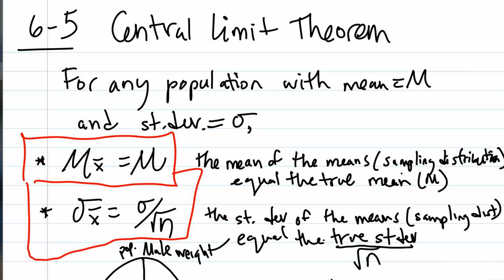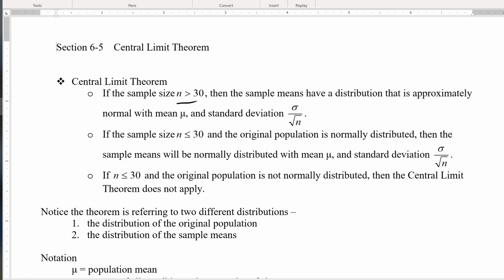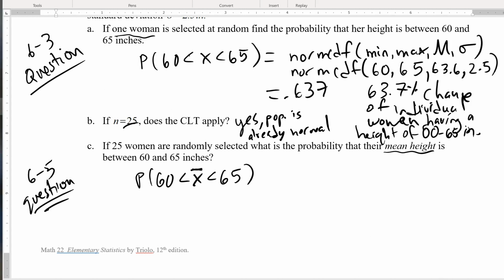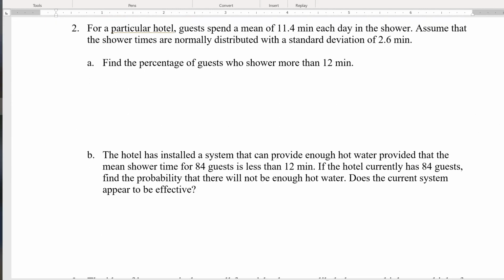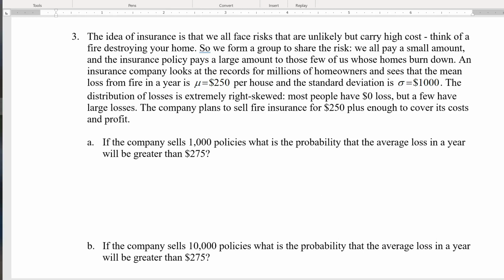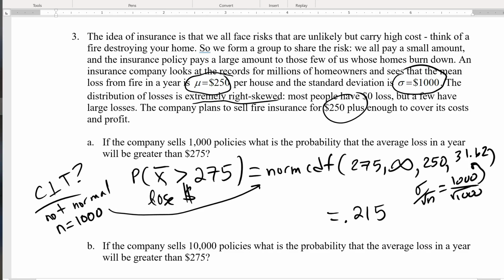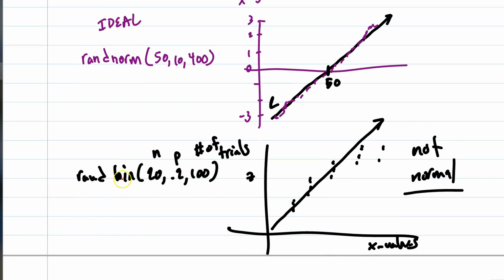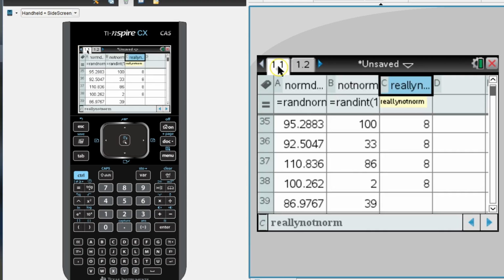P122 6 5 and 6 6 Sampling Distributions and Checking Normality